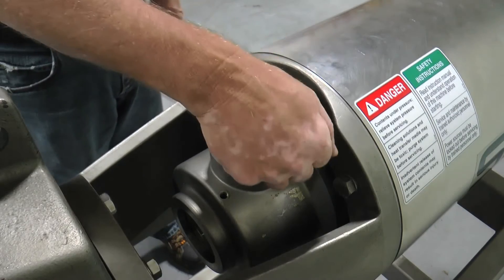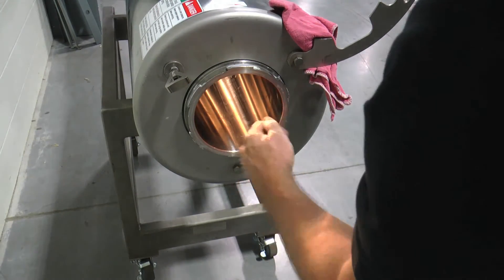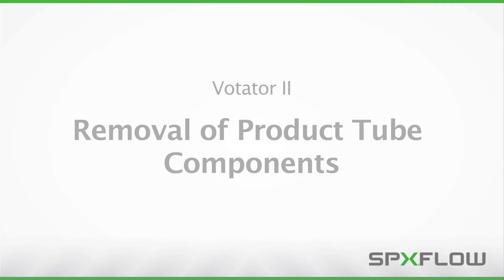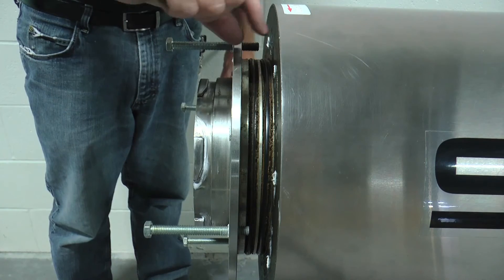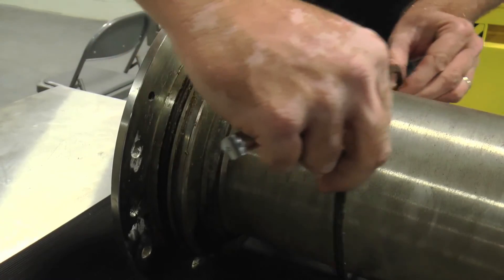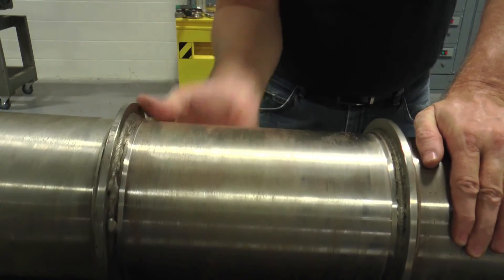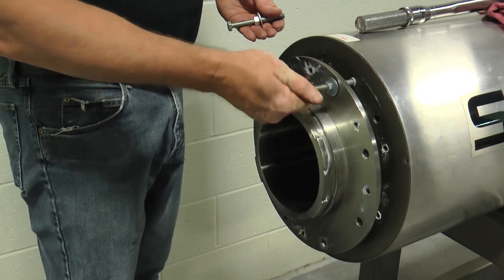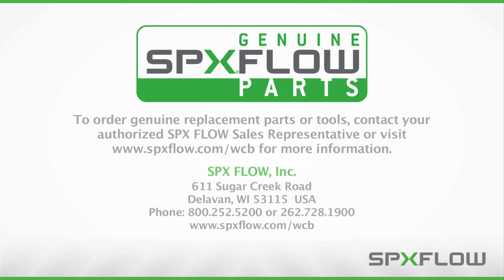Votator® II SSHE Maintenance - Tube Maintenance - WCB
Part two of the complete WCB Votator® II Scraped Surface Heat Exchanger maintenance video runs about 7 minutes and covers these maintenance procedures:  removal of the drive end head, visual inspection of product tube components
Removal of product tube components, installation of the product tube and ancillary components.  Continue watching the Votator II Scraped Surface Heat Exchanger maintenance videos, parts 3-5, by continuing to watch this playlist.